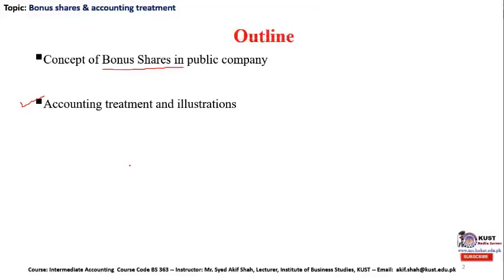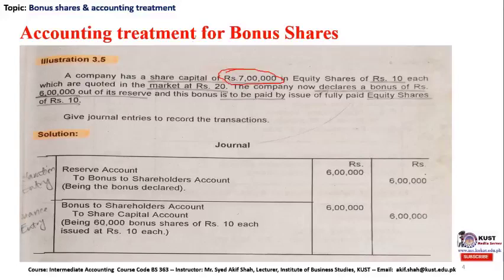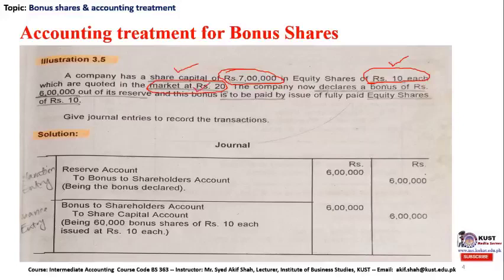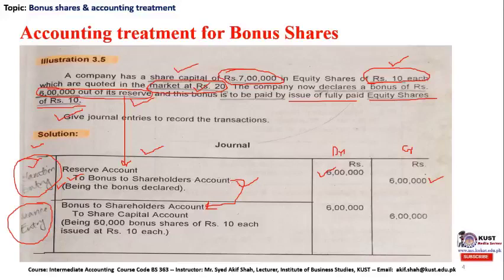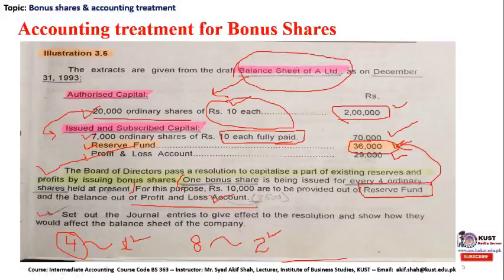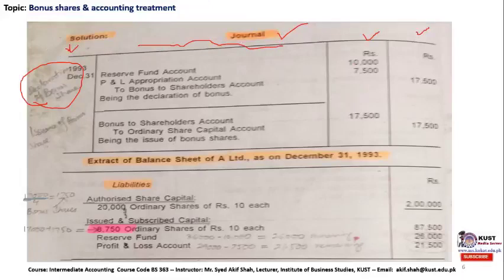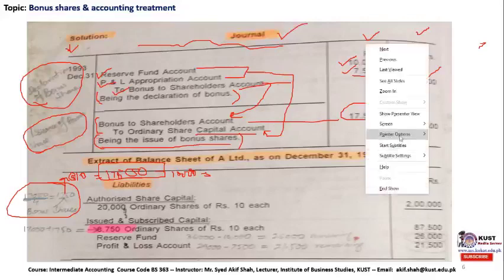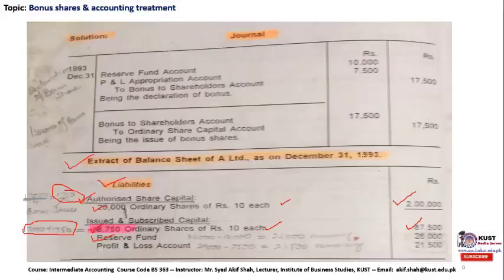Accounting treatment for Bonus Shares